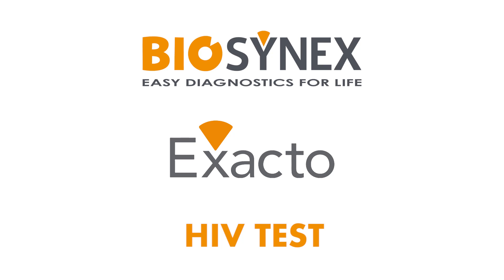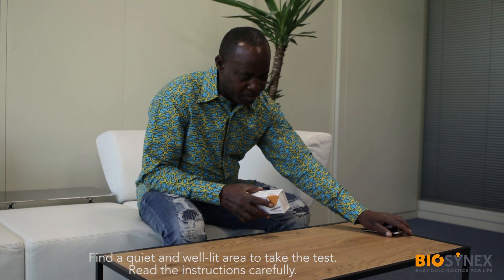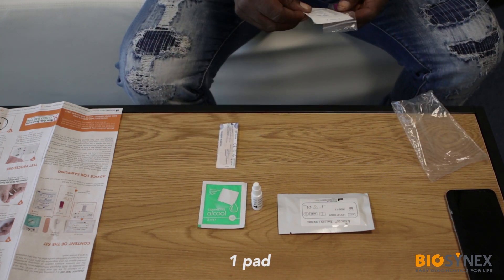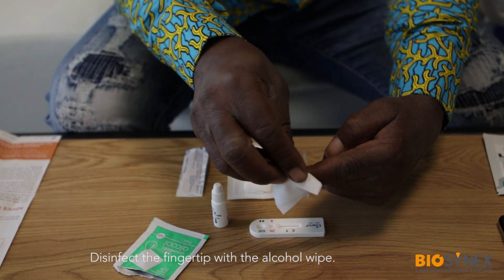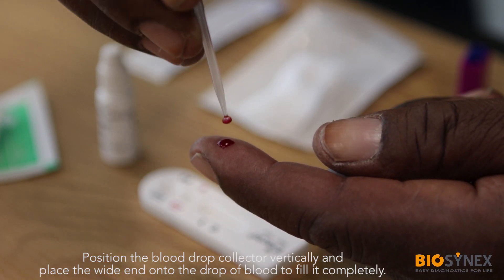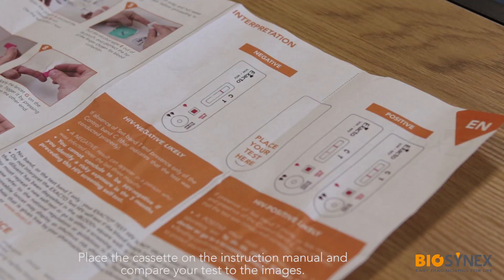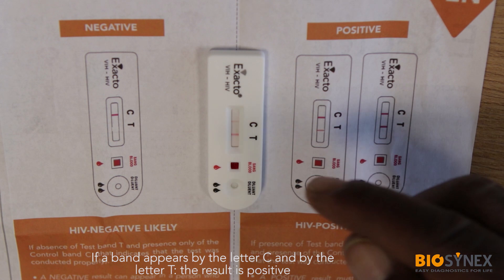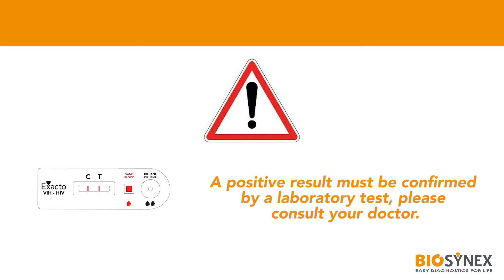EXACTO HIV TEST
Tutorial for the successful realization of the EXACTO TEST HIV / HIV self-test of the BIOSYNEX laboratory. Available in pharmacies, this HIV / HIV screening self test is easy to use and adapted for rapid screening (result in 10 minutes) and in complete privacy.